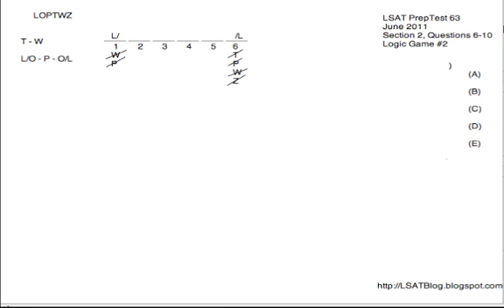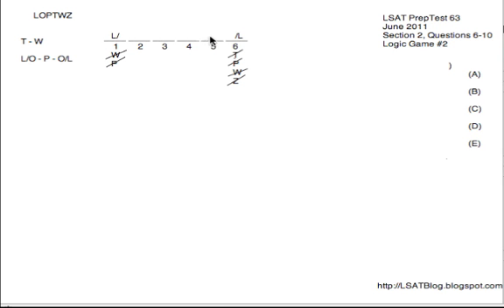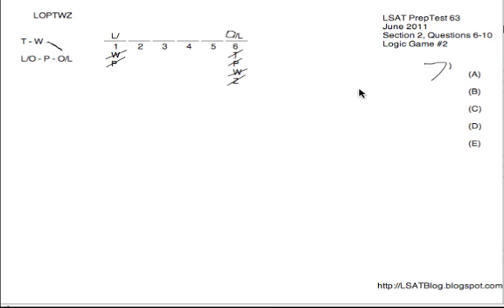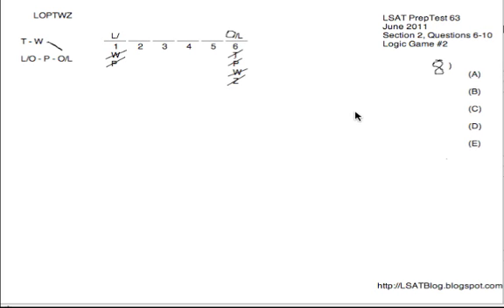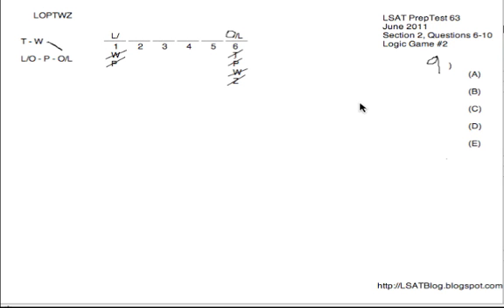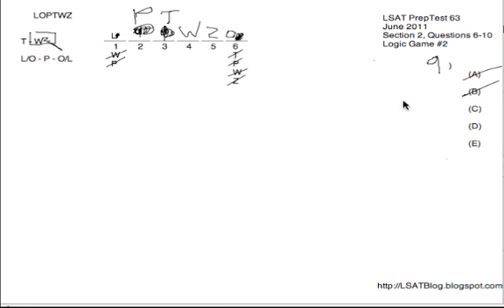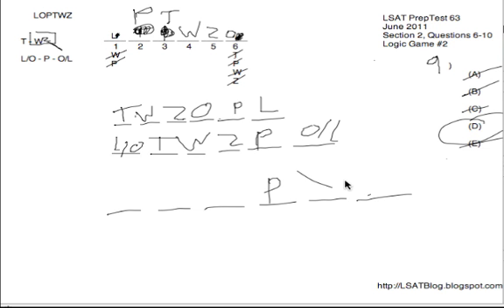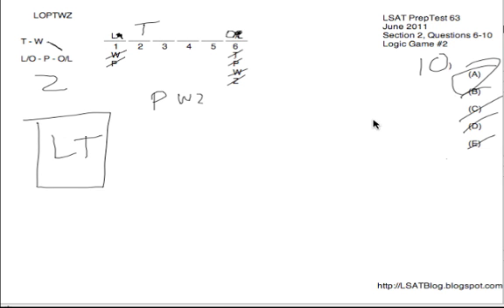LSAT Blog - PrepTest 63 Logic Game 2 - Skydiving Team (June 2011)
skydiving team plane lsat logic game PrepTest 63 June 2011 LSAT

Chapters:
0:00 Setting up the skydiving team game
0:32 Working through rule 6
1:55 Diagramming possible sequences
3:46 Testing choices B and C
5:05 Finding what could be true
6:40 Placing the WZ sequence
8:31 Solving by process of elimination